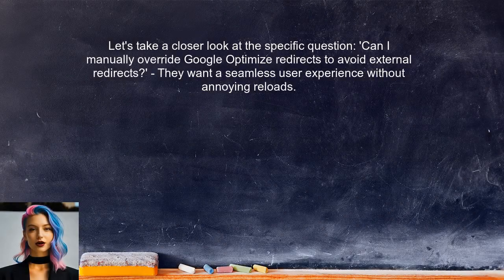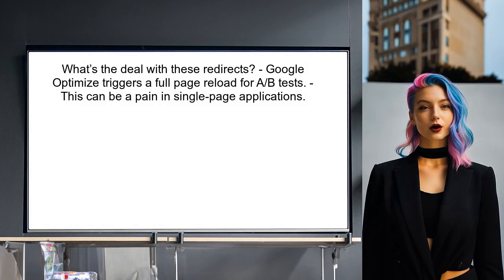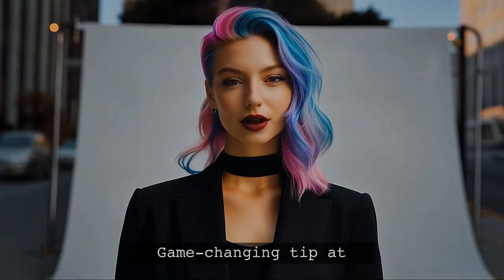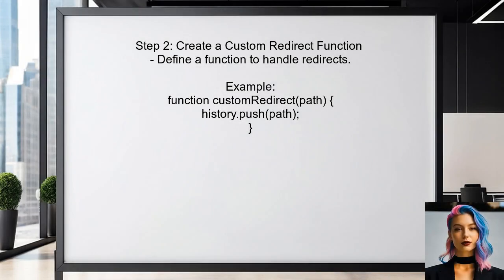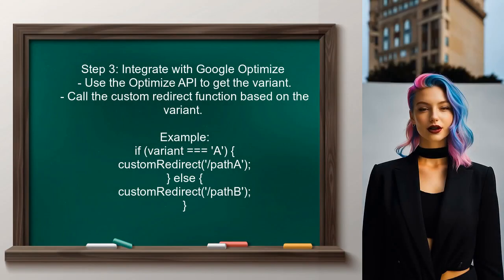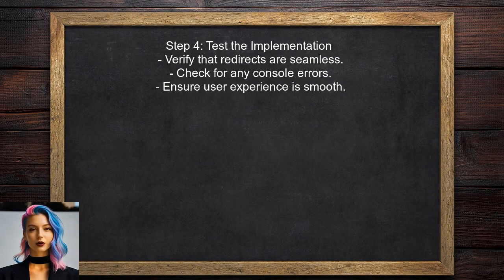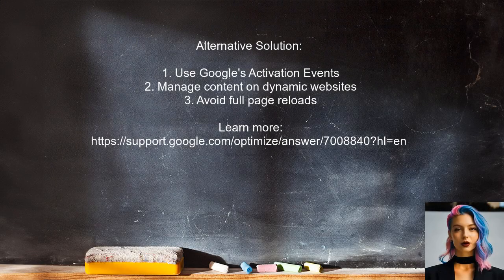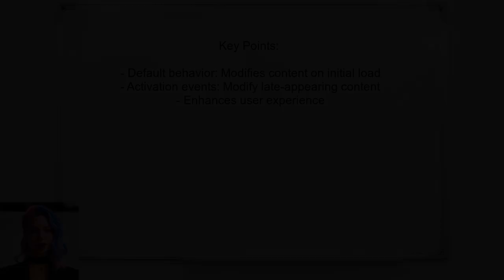How to Manually Override Google Optimize Redirects Without External Redirects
In this video, we delve into the intricacies of Google Optimize and explore a powerful technique for manually overriding redirects. Whether you're looking to enhance your A/B testing capabilities or streamline user experiences, understanding how to manage redirects without relying on external methods is crucial. Join us as we break down the steps and share tips to help you take full control of your optimization strategies.

Today's Topic: How to Manually Override Google Optimize Redirects Without External Redirects

Related to: googleoptimize, manualoverride, redirects, externalredirects, websiteoptimization, a/btesting,